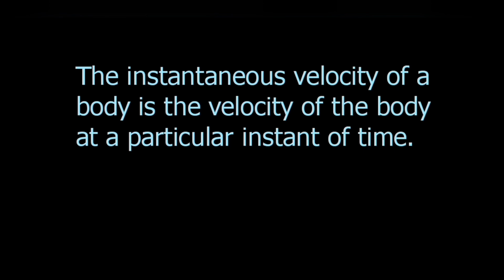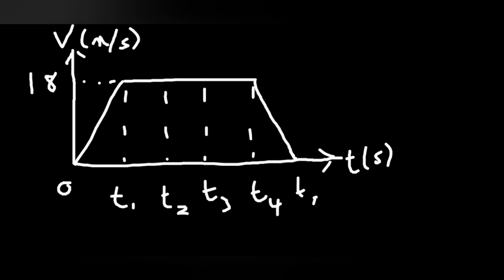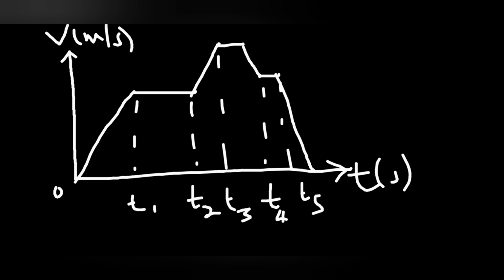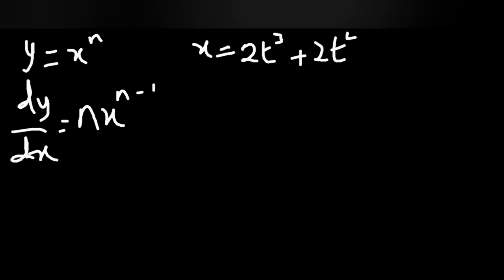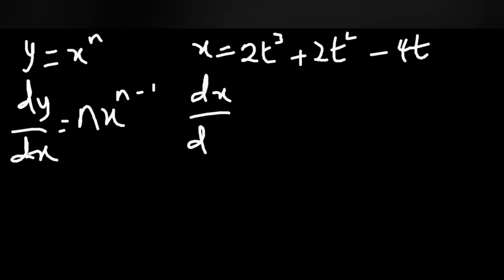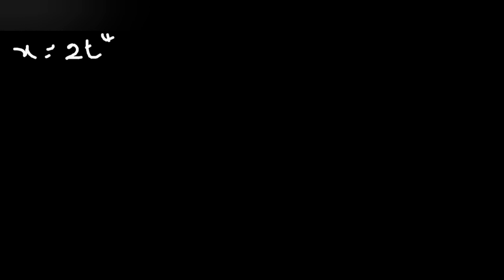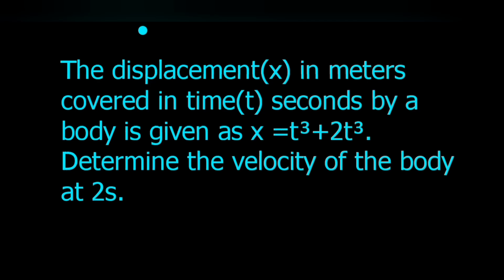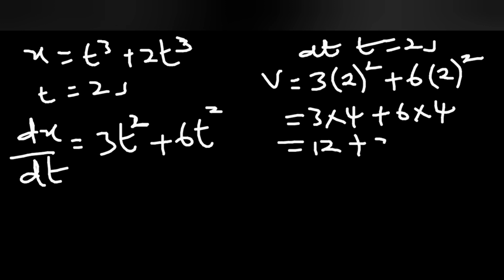Instantaneous Velocity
This lecture considers the concept of instantaneous velocity. The lecture also applied some elements of differential calculus, particularly differentiation towards solving related questions.